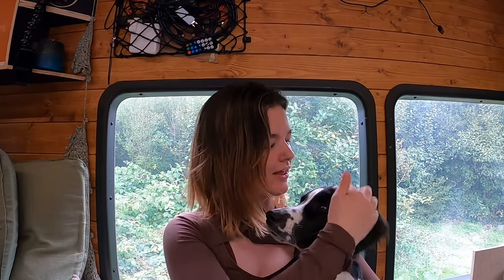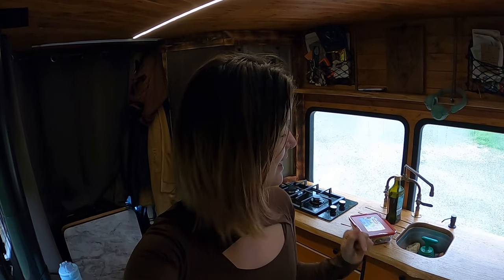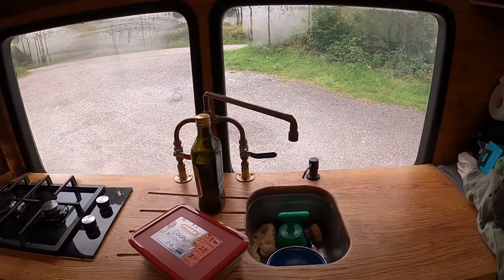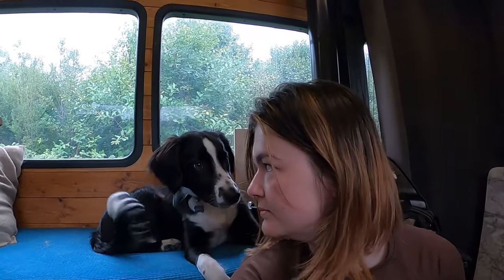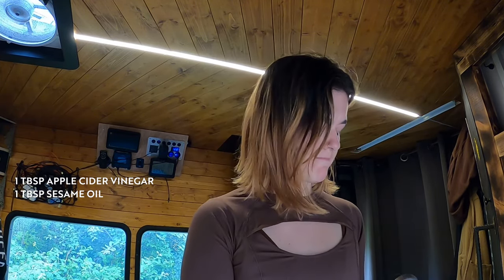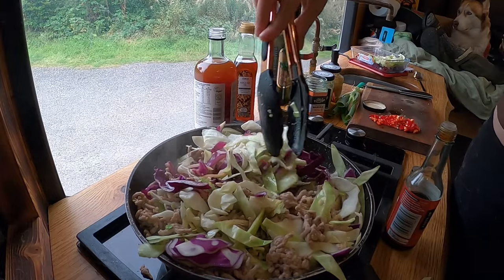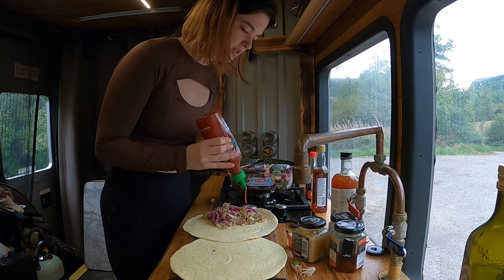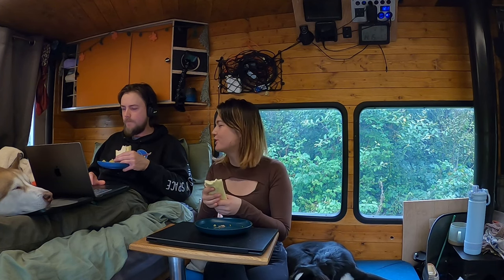A Van Kitchen Tour & One Pan Meal Inspo | A Vanlife Vlog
Hello! Yes, it's me, on a Wednesday! Here's a slight deviation from my usual Sunday morning vlogs and I hope you enjoy it. In this video I give you a quick spin around the van kitchen and share with you a top notch meal for cooking and meal prepping on the road.